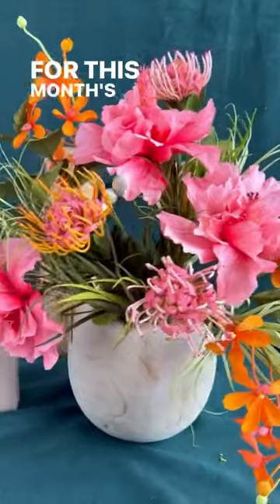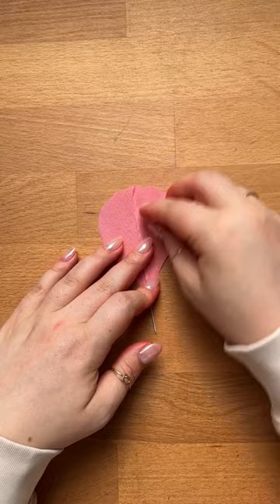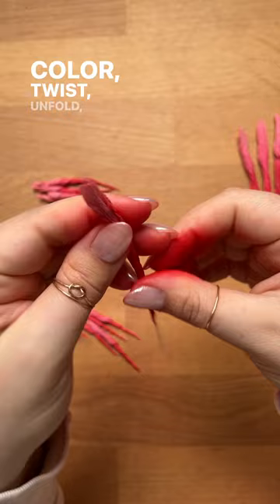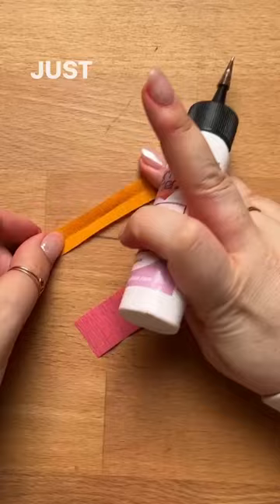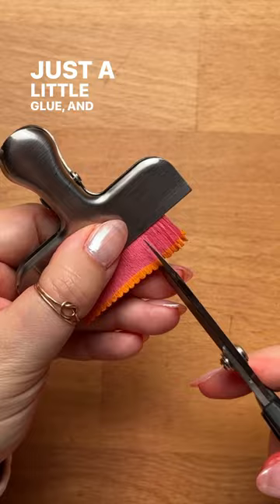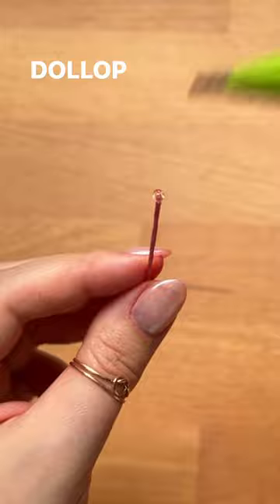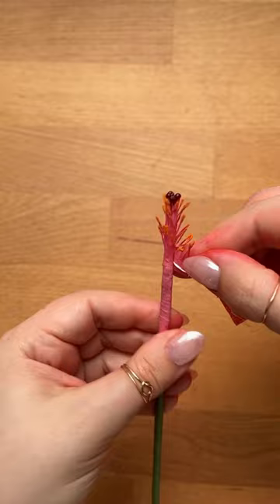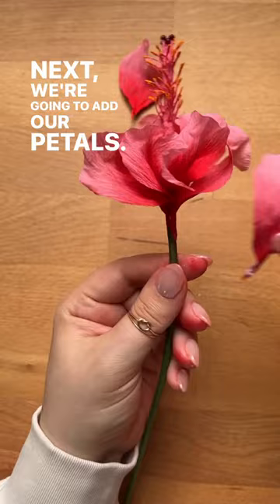Crepe Paper Double Hibiscus 🌸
Find Tutorial & Materials HERE!

One of our favorite paper flowers to craft is the beautiful and exotic hibiscus. With hundreds of species to choose from, the hibiscus offers no shortage of variety in terms of color, size, and style. This month’s Member Make is new to our flower collection: the crepe paper double hibiscus. This lush, tropical flower brings all the rich colors of the sunset into your home, creating the perfect island retreat. Join us on May 19th at 11am PT to learn how to make this gorgeous flower!

Love this craft. Join our email list for more project ideas so that you can create something you love, even if you only have 30 minutes (or less!)